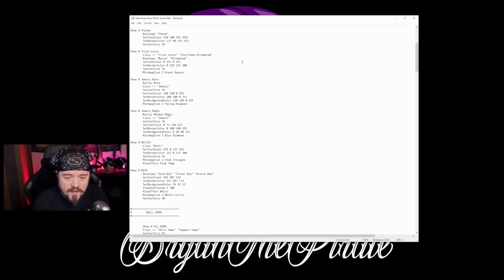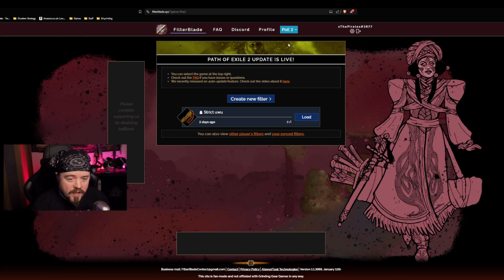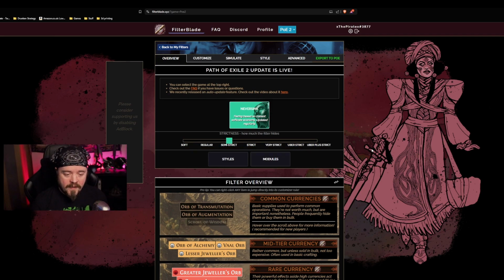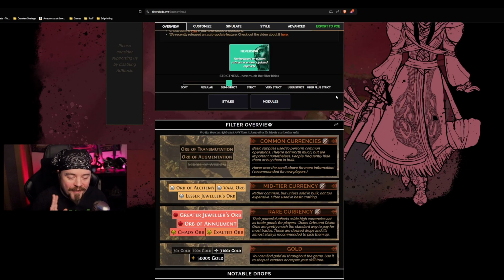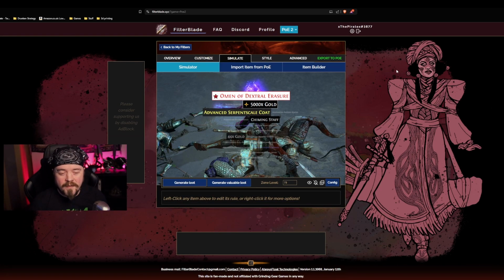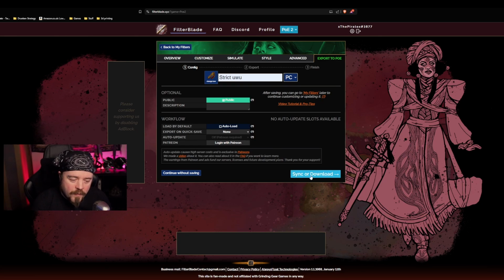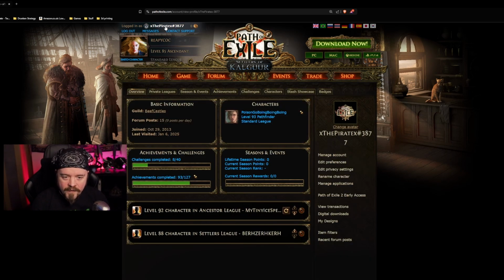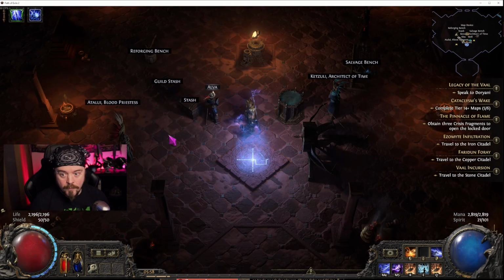HOW TO USE, CUSTOMISE AND ADD LOOT FILTERS FOR PC AND CONSOLE - Path of Exile 2 (and technically 1)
Hey folks!

After having lots of questions on my shortform content about how to make the "items be different colours on the ground" and with the release of the PoE2 version of Filterblade, I thought it would be a good idea to throw together a video showing newer players the basics on how to utilise the tool and make things a bit more of their own, rather than just downloading a basic filter from my Discord.

Hopefully you find this helpful, especially you console players!

Community Discord also available (type !discord) in Twitch chat - this is to avoid bots.